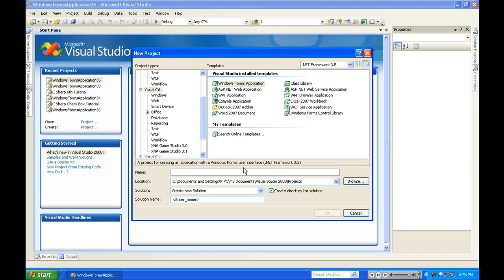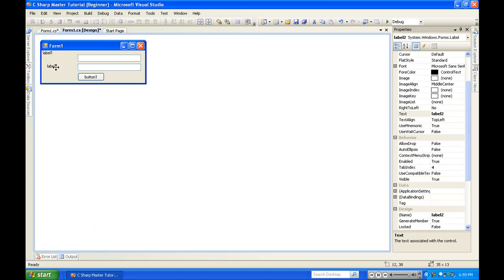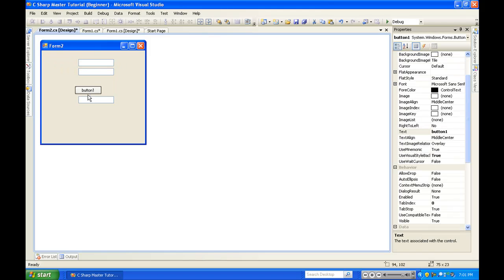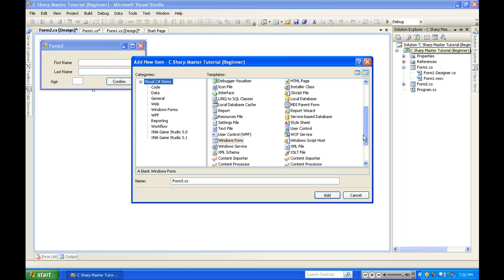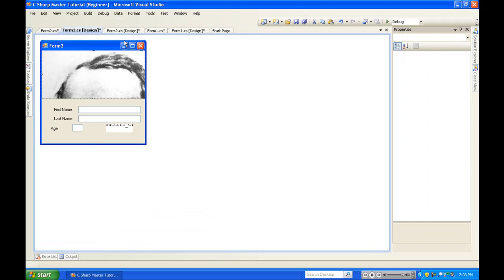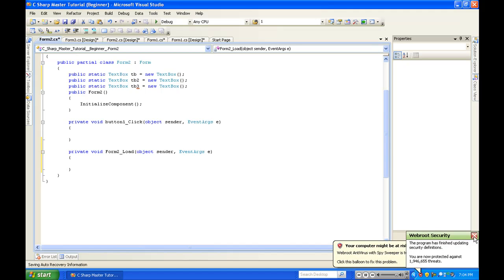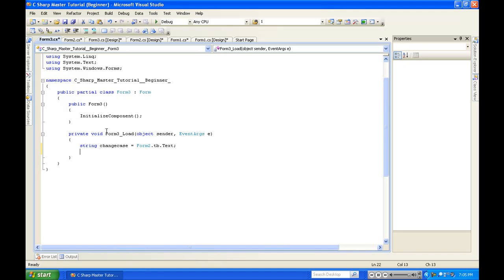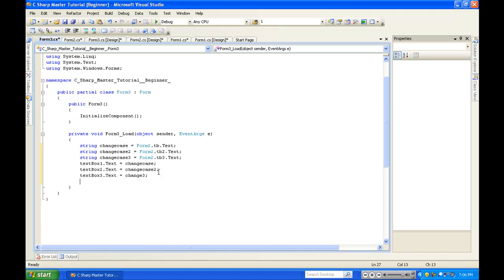C Sharp 6th Tutorial (Beginner-Master) Part 1.mp4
C Sharp 6th Tutorial
Application-
Source Code-